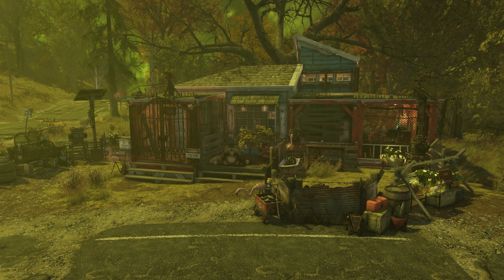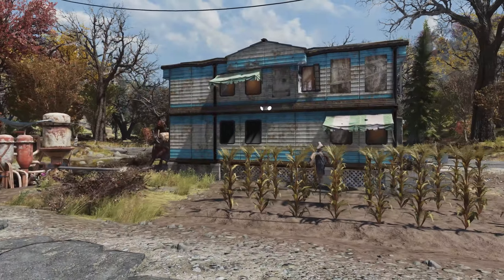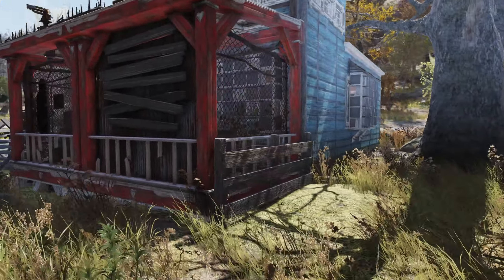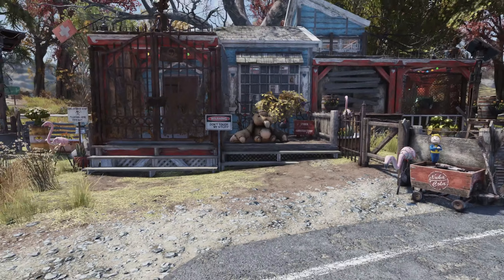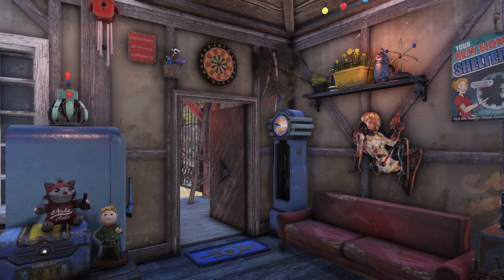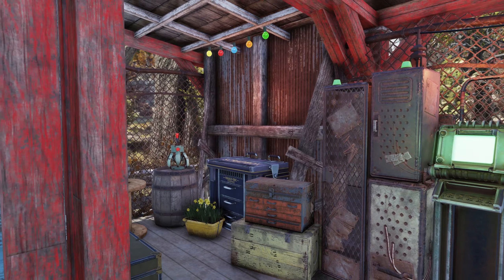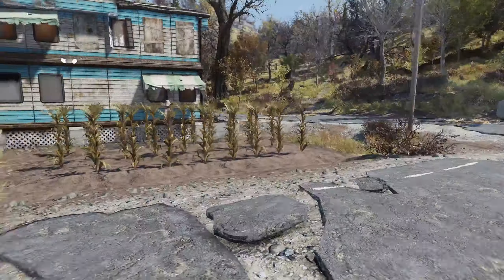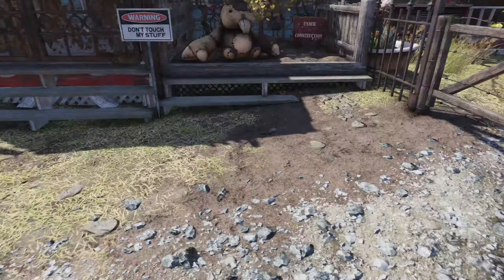Fallout 76 - Helvetia Camp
Taking the lovely & chill Helvetia building set and turning it into a scrappy monstrocity, as is tradition.